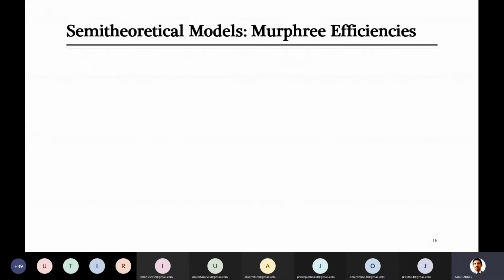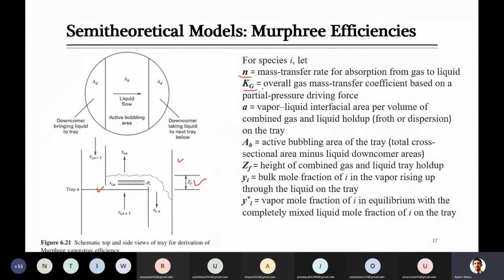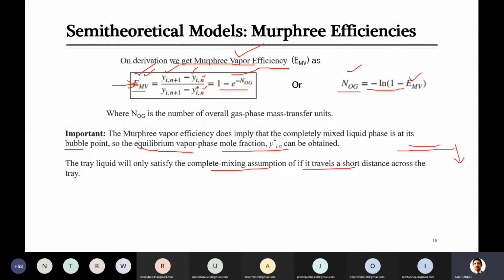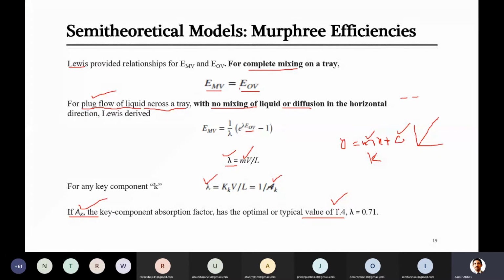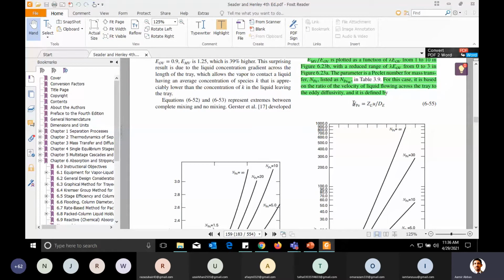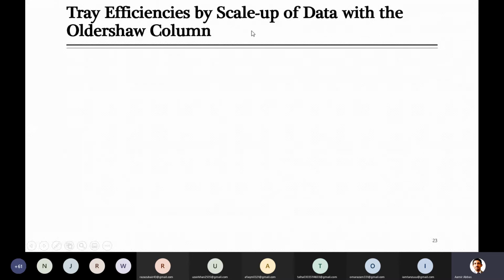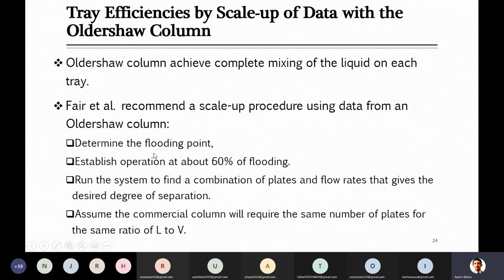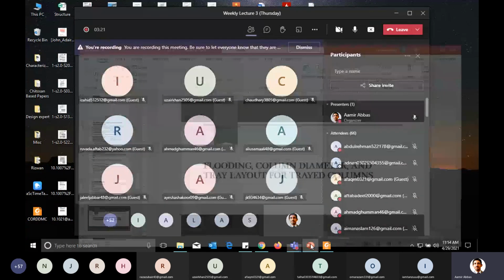20210429 Lecture 14 Calculation of overall tray efficiency for absorption columns Part 2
In continuation of the last lecturer, here we have quickly summarized the need for calculation of tray efficiency, the link between overall tray efficiency and a number of theoretical and actual trays, methods used to find the tray efficiency. Then discussed in detail the efficiency determination using the semi-theoretical method: Murphree efficiency, and scale-up method using Oldershaw Column. In the end, discussed the determination of the height of the column.
Earlier, in lecture 13, we discussed two other methods of efficiency determination.